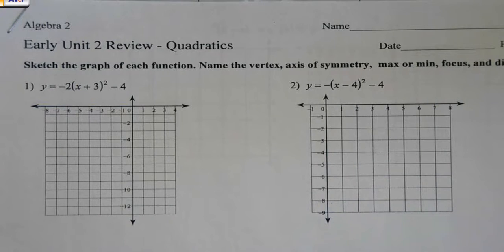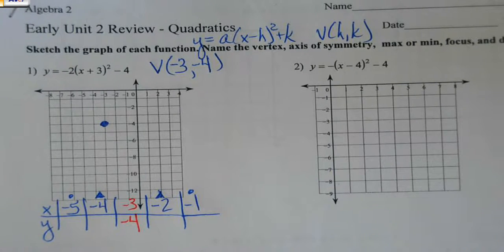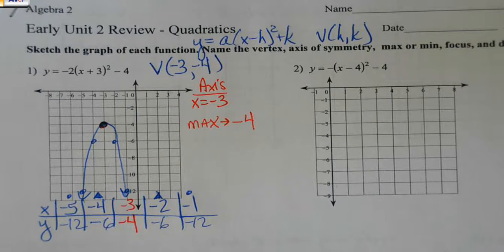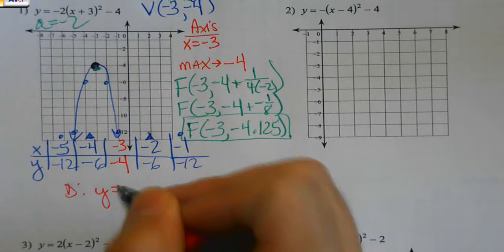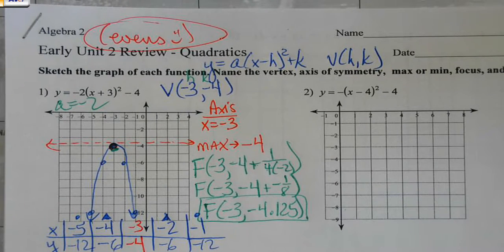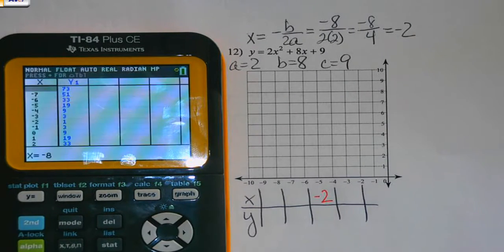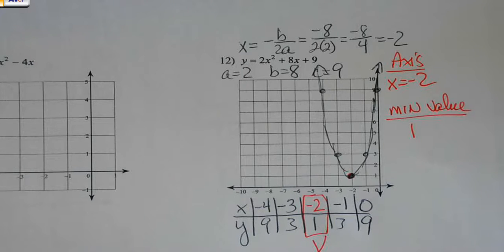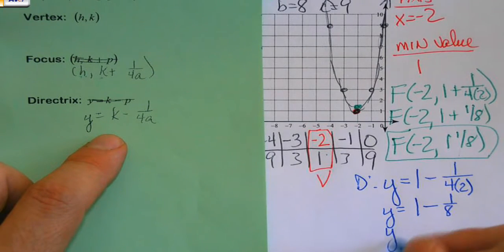Early 2 Unit Review Video A2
We go back over graphing quadratics in vertex and standard form, finding vertex, axis of symmetry, focus, and directrix.